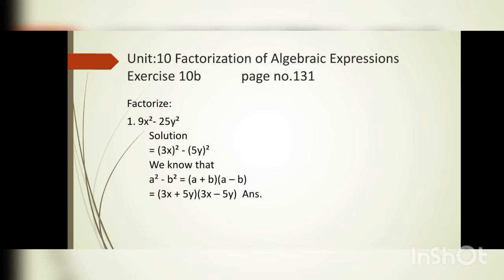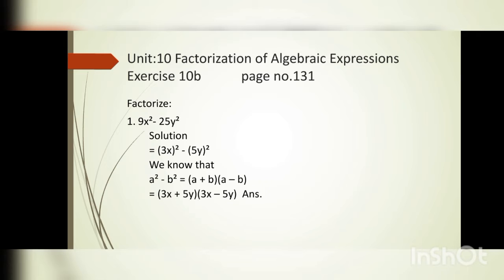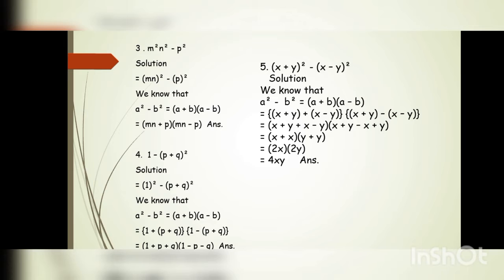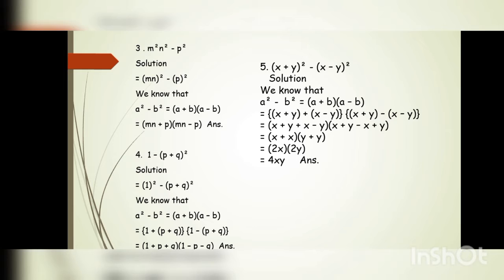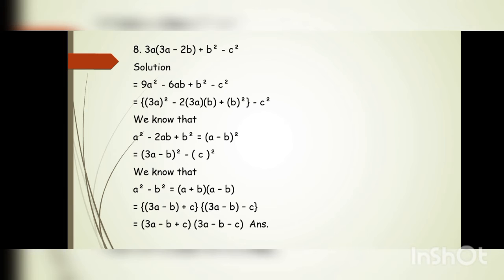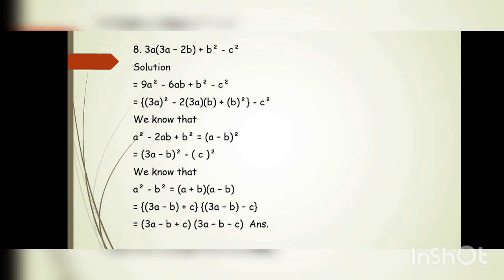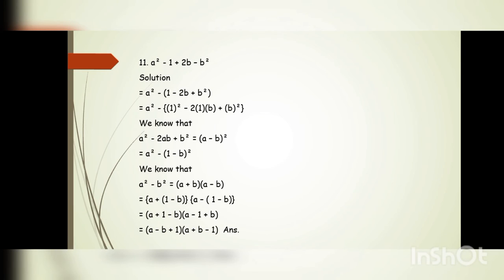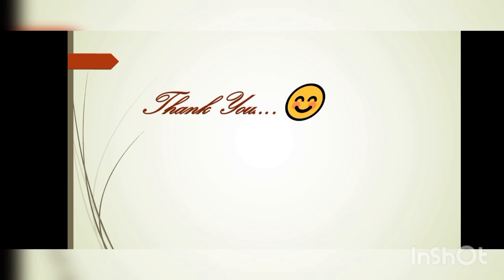Mathematics VII Final Term Week 2